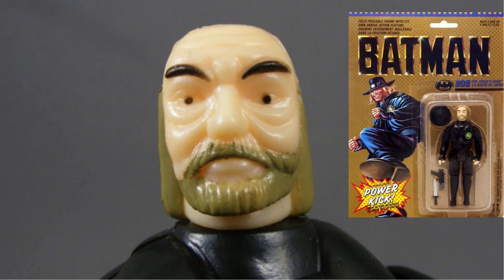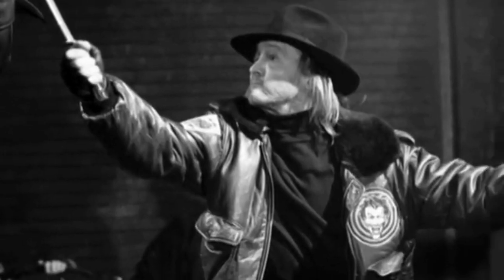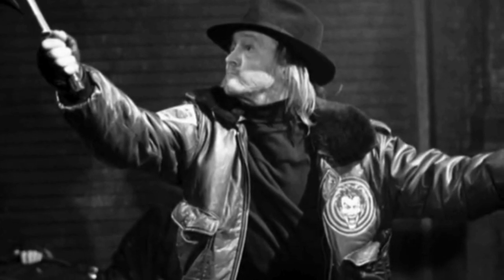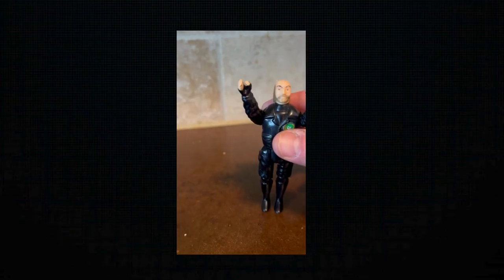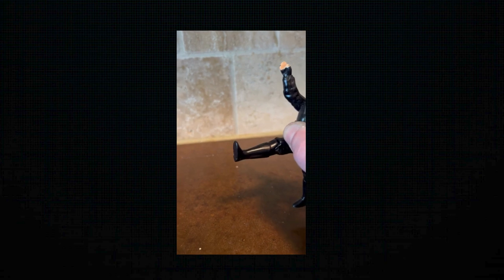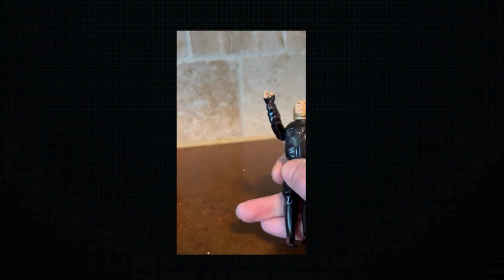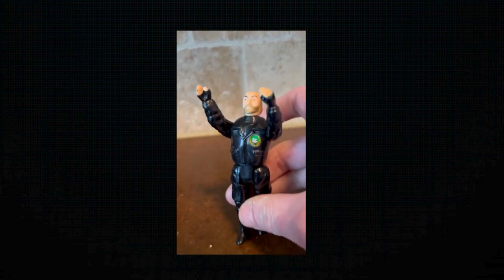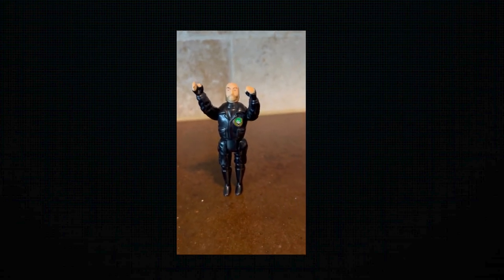Lost Toys #3: Bob from Batman '89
Tonight we dig into the Lost Toy Box to see what forgotten find is down within.  Tonight we pull out Joker's henchman Bob from the 1989 film Batman.  We talk what was included with Bob in the package.  Included we have rare commercials and awesome insight into what makes this a Lost Toy that should always be remembered.